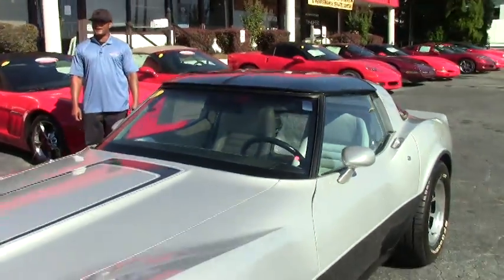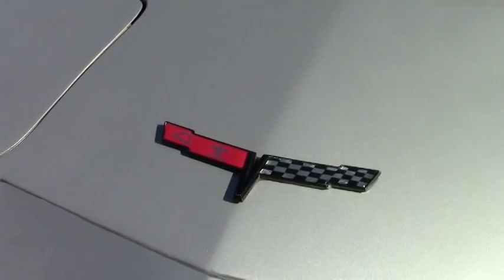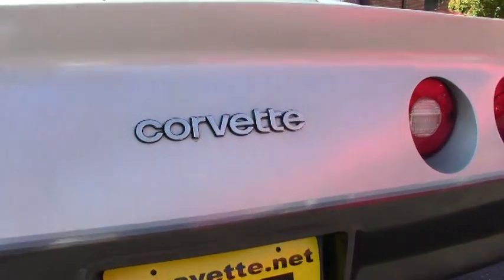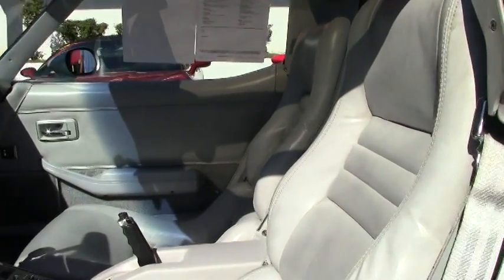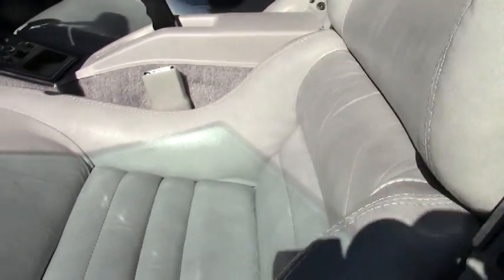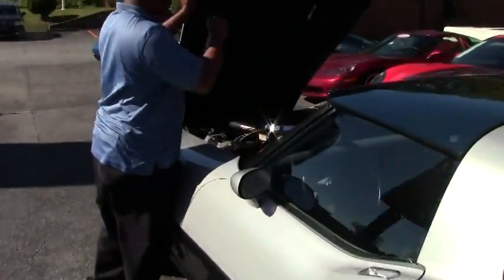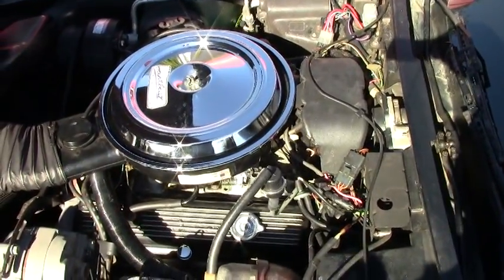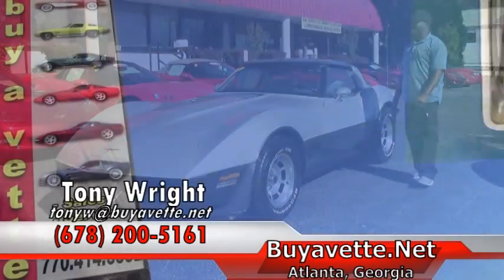1981 Corvette 4 Speed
1981 Corvette 4 Speed For Sale

Code correct Silver/Charcoal exterior, code correct Silver Gray leather interior, glass t-tops.

Originally assembled on August 19, 1981, this 1981 Corvette is in very nice condition, and is one of just 5,757 equipped with RARE factory 4 speed manual transmission! Odometer shows 33,309 miles, which are believed to be actual based on the condition of this car's original components; nonetheless, there is no documentation to support it, so this car will be sold as mileage exempt. This car's paint looks to be older or possibly original, and is good-vg with a nice shine. All exterior glass in this car shows a correct date code, including the t-tops. Slotted aluminum wheels are vg, with vg center caps, and BF Goodrich Radial T/A raised white letter tires show an average of 8/32nds tread depth remaining. The interior of this 1981 Corvette shows good-vg seats, and vg door panels, shift plate, GM seatbelts, and carpet. An OEM style Black steering wheel has been added, and is vg, and gauges are vg-exc with clear lenses and no fading. Rear storage bins and passenger's vanity mirror are vg-exc, and additions to this interior include a Pioneer DEH-X3500UI CD/MP3 stereo, and a pair of Pioneer 6x9 speakers, which sit in the rear of the car. T-top bags and strap are included. The numbers matching engine in this 1981 Corvette shows original casting date June 29, 1981, and final assembly date July 21, 1981. Correct air cleaner, carburetor, intake manifold, ignition shielding, valve covers, and a/c compressor are in place, and the frame is solid. This car has been fully serviced, and all instrument gauges, lights, turn signals, brakes, engine, transmission and rear-end are all in good operating condition. Call us before this RARE '81 4 speed is sold!